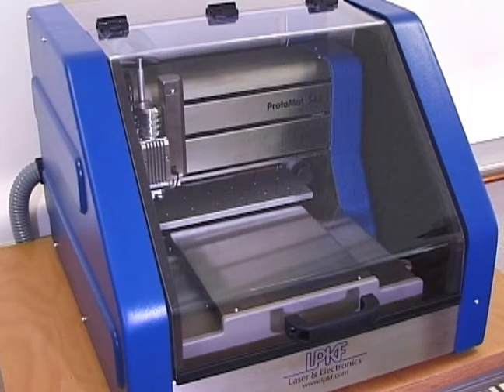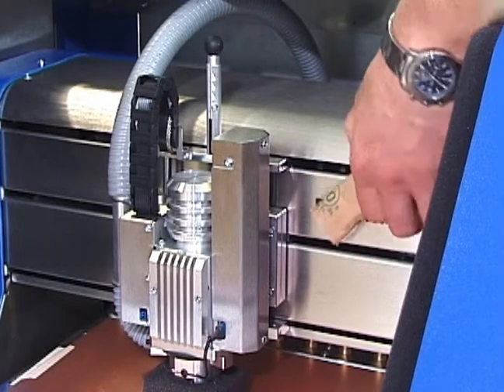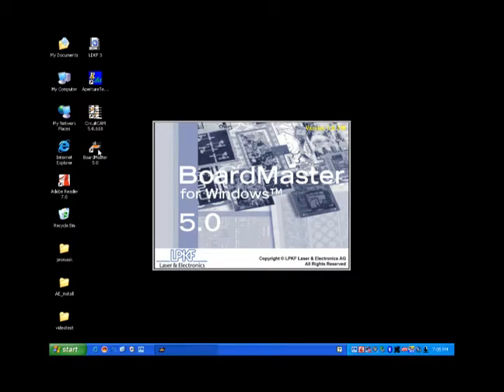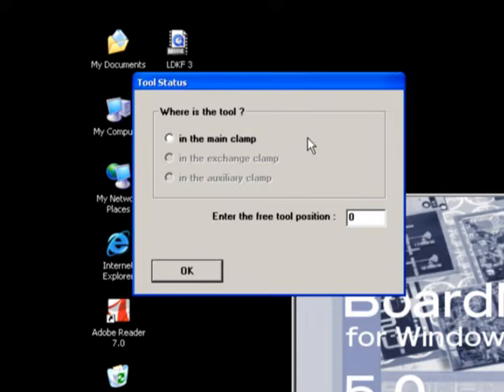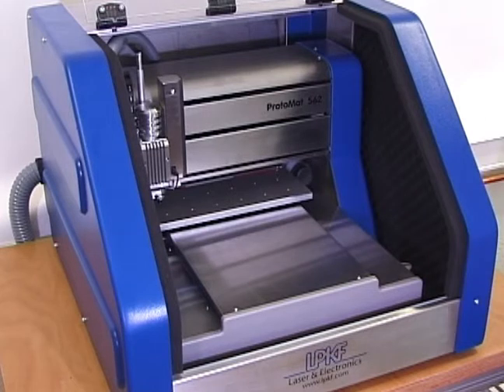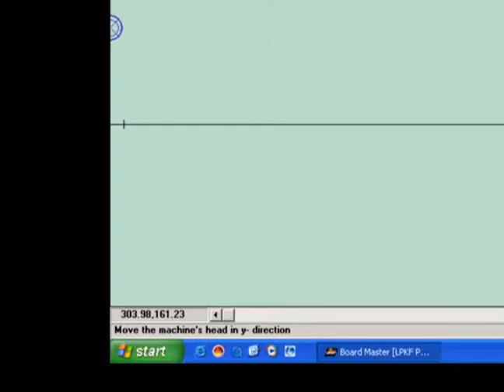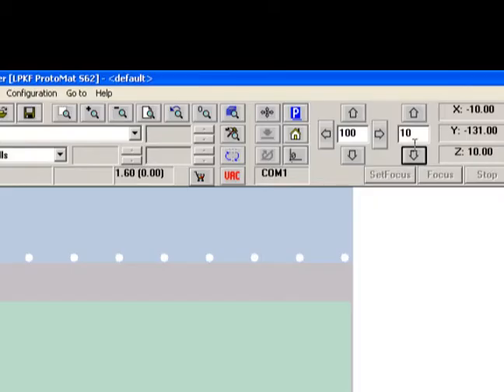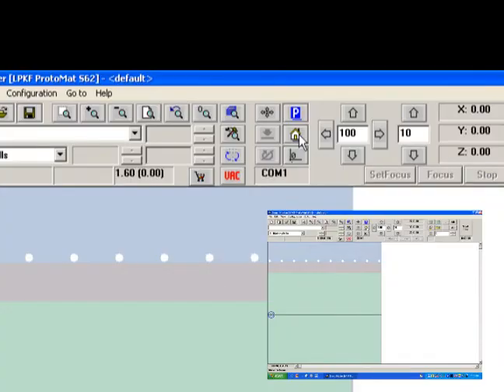01 Starting up and Testing LPKF S62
LPKF S62 Printed Circuit Board Prototype